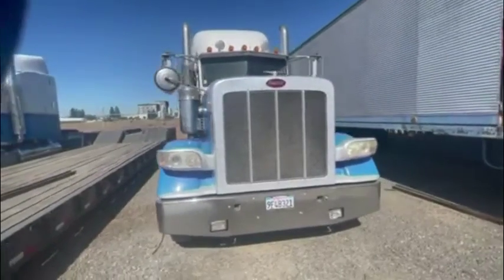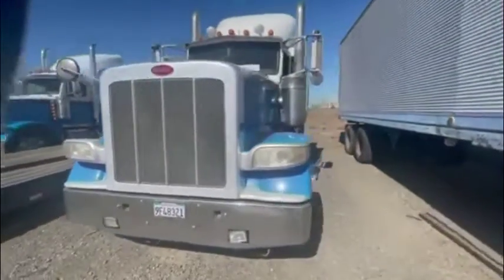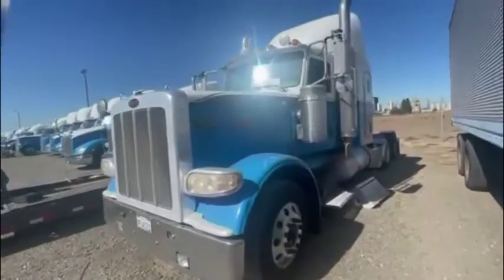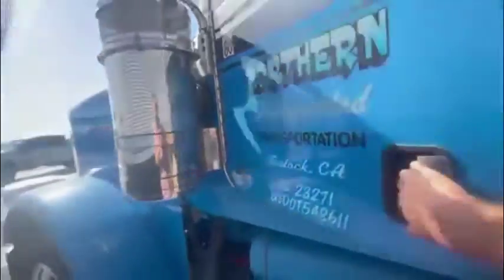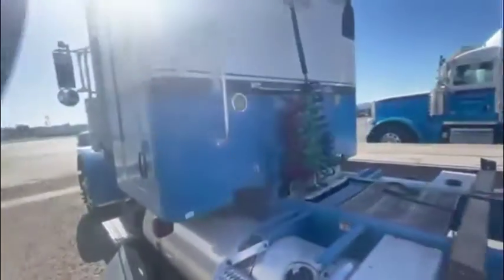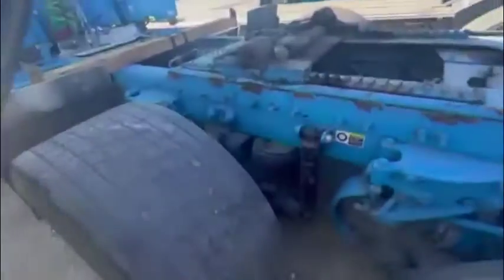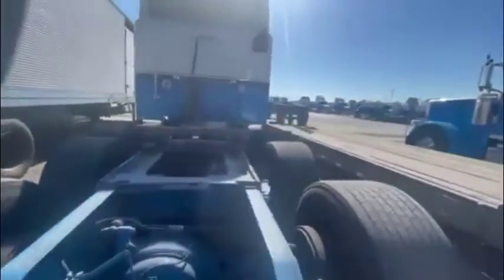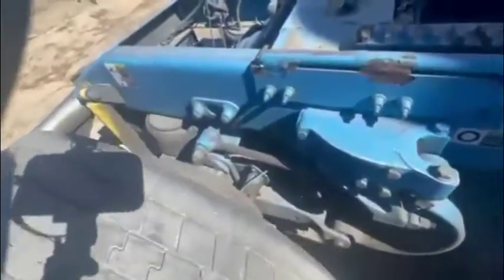2010 PETERBILT 388 For Sale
MECHANIC'S SPECIAL: Truck has a bad engine.

Specs: 2010 PETERBILT 388 Conventional, 48 Inch Unibilt Flat-Top Sleeper, Cummins ISX Engine, 485 H.P., Engine Brake, 10 Speed Transmission, 40,000 Lb. 3/4 Locking Rear Ends, 3.70 Ratio, Air Ride Suspension, Hydraulic Power Steering, Air Conditioned, Chrome Bumper, Dual Aluminum 125 Gal Fuel Tanks, Dual Chrome Stacks, Dual Stainless Steel Air Cleaners, Stainless Steel Exterior Visor, Stainless Steel Quarter Fenders, Accent Interior, AM/FM Radio, Compact Disc Player, Tilt And Telescoping Steering Wheel, Cruise Control, Power Right Hand Window, Air Slide 5th, 245 Inch Wheel Base, 22.5 Low Profile Tires Front, 22.5 Super Single Tires Rear